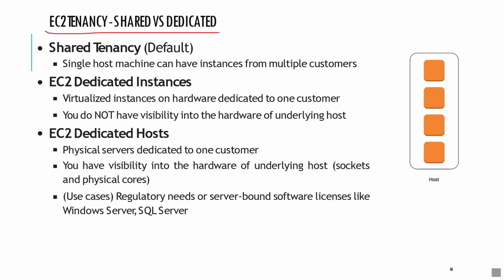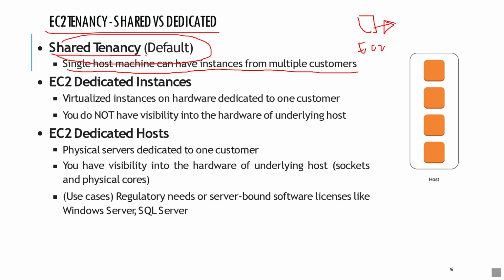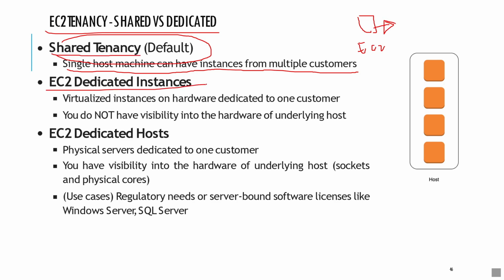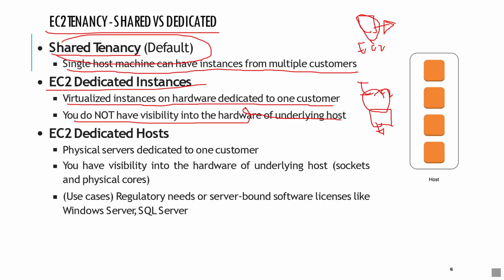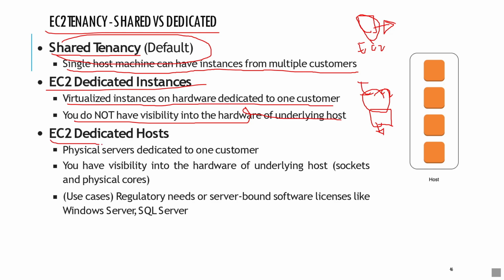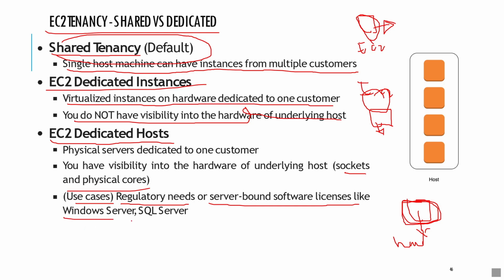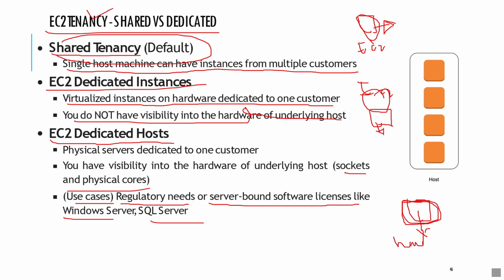Master AWS Cloud Practitioner 2024 | #14 Ec2 Tenancy | Shared vs Dedicated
In AWS, EC2 tenancy defines how your virtual machines are hosted on physical hardware. By default, EC2 instances run on Shared Tenancy, meaning the physical server is shared with other customers. This option is cost-effective and suitable for most workloads.

Alternatively, Dedicated Tenancy ensures that your instances run on dedicated physical servers reserved exclusively for your use. This is typically used for compliance, security, or performance reasons. Within Dedicated Tenancy, you can choose Dedicated Hosts, which offer full control over the physical server, or Dedicated Instances, where AWS manages the server for you but still provides isolation. The choice depends on your organization's specific needs regarding cost, control, and compliance.